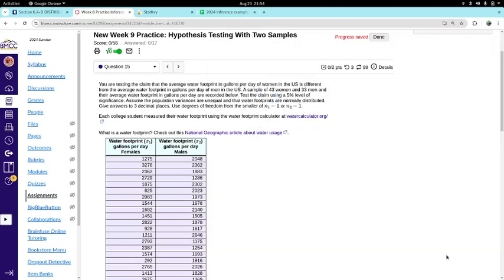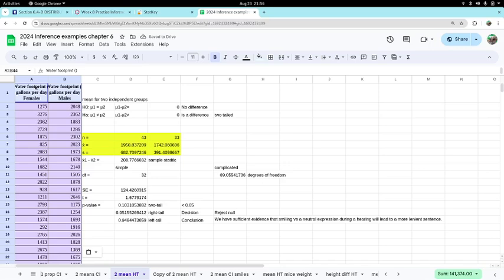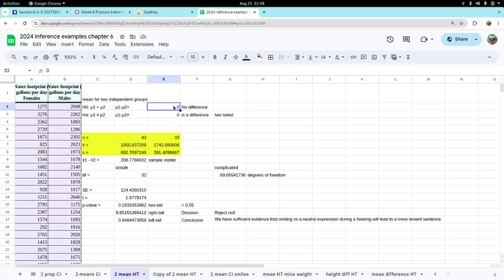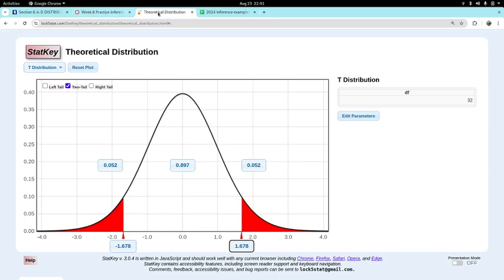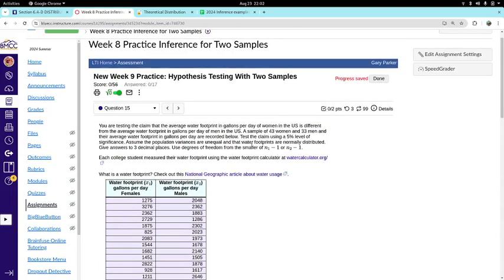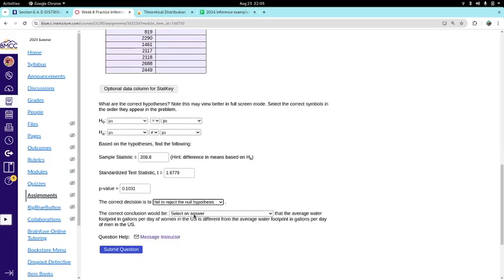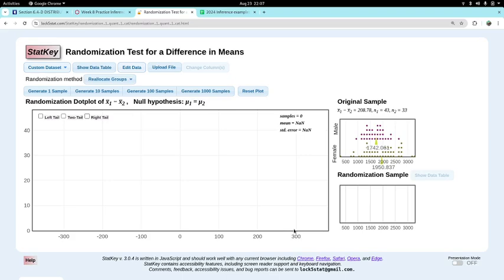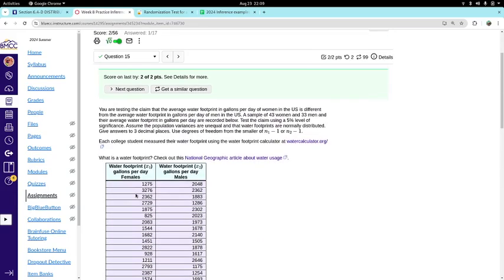MTH243 Hypothesis Test for a Difference in Means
Elementary Statistics 1
Run a hypothesis test to see if the average water footprint of women is different than the average water footprint of men.
Water footprints are measured in gallons per day based on surveys